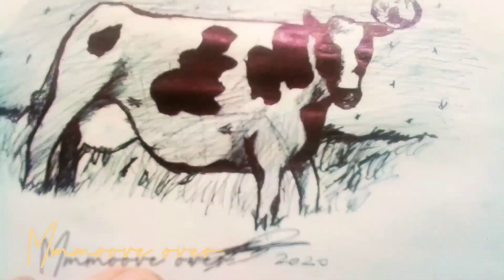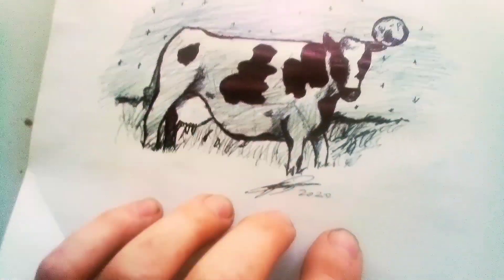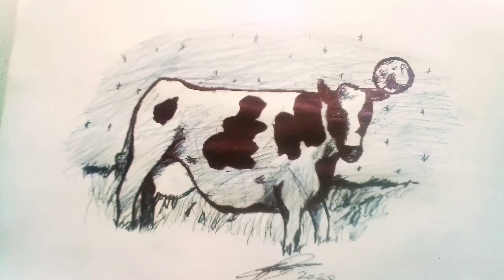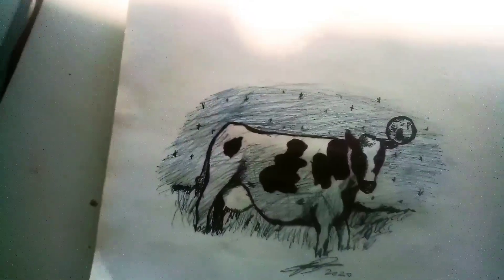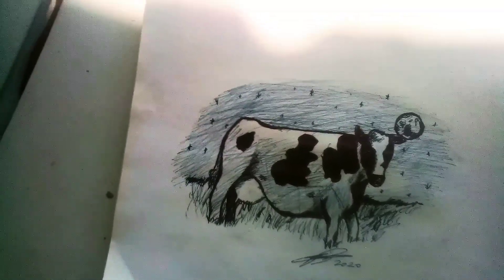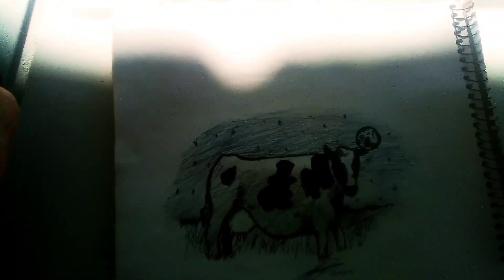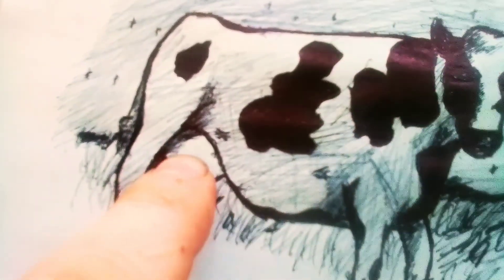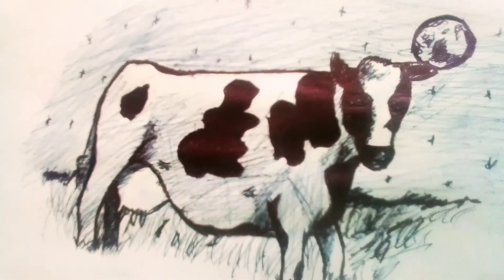Moove over for cow drawing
a quick drawing of a cow . model t stuff on the way